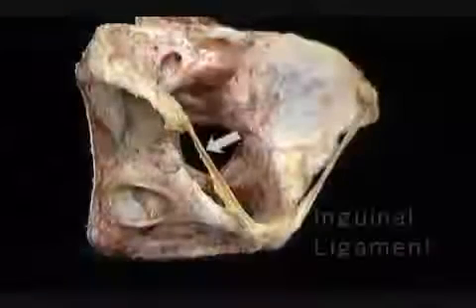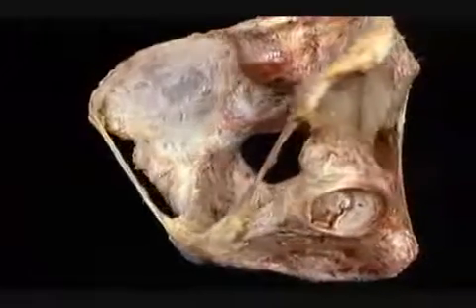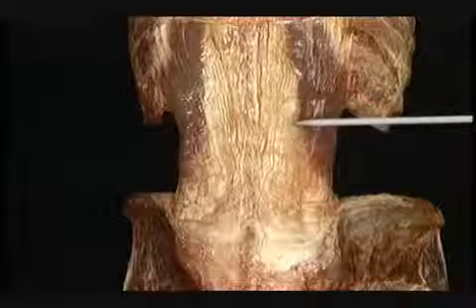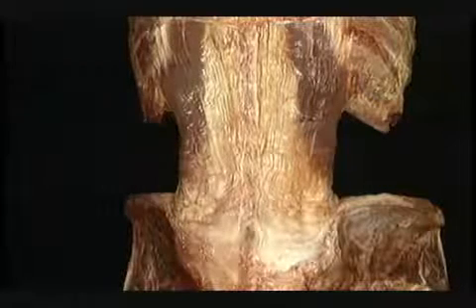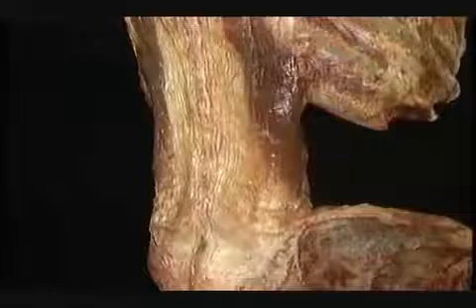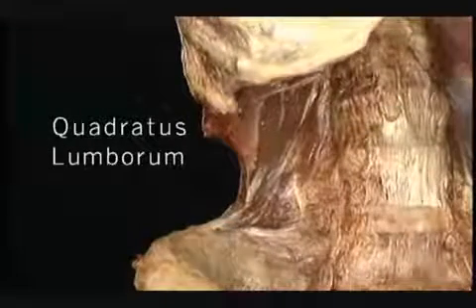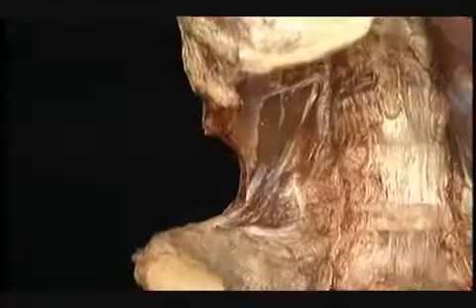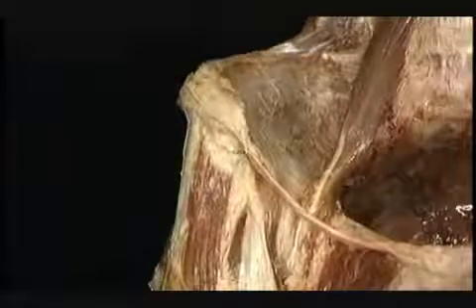мышцы таза часть 1